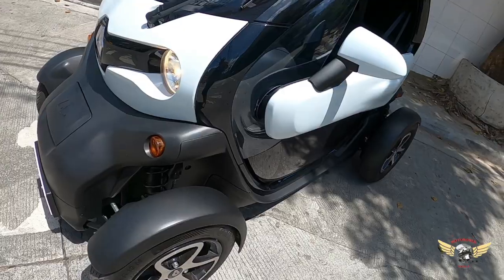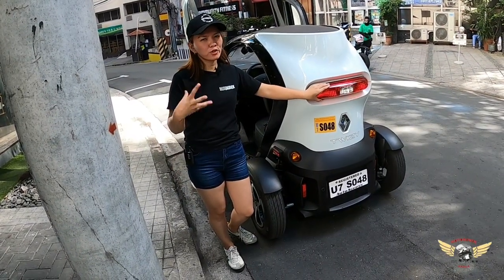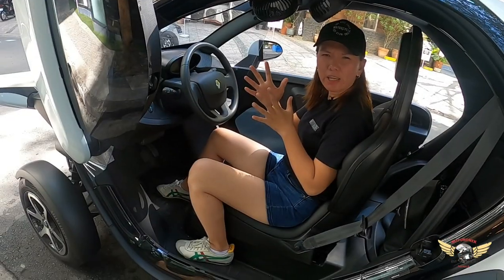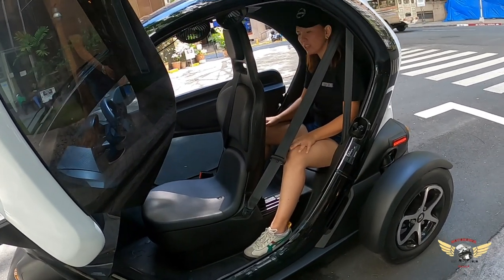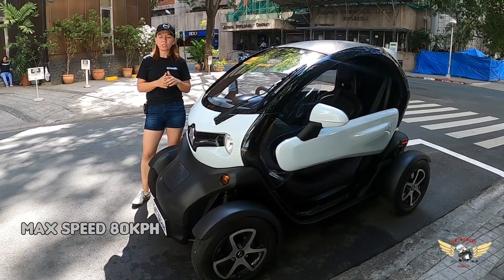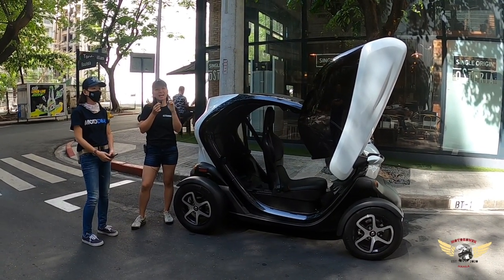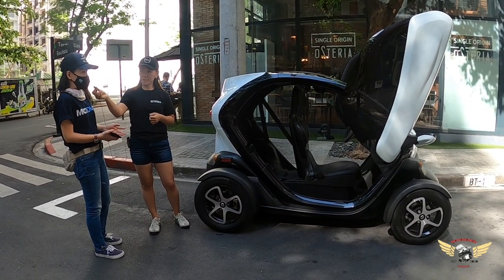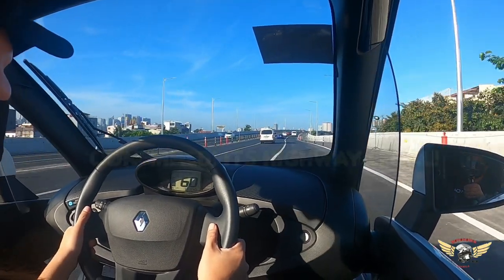(VLOG 19) : Renault Electric Car, Highway Legal nga ba?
Electric motorcycle? Think again. Beat Manila traffic in this mini, fully electric, fully automatic car. Renault Twizy is not your ordinary car. But the question is, can you use it in the highway? Find out by watching this full car review on Renault Twizy.

This compact, efficient and futuristic car is now in the Philippines.

Special thanks to Vespa Pasig, Premium Tristar and PYR Lifestyle

Watch other amazing videos, click below link :

Motokonek Riders Life
A series of one-on-one interview with influencer-riders. Get to know them better as a person and their love for motorcycles.
 A quick trip down to memory Lane - how they started, most memorable ride, Tips and Tricks, and many more

Feature Future
A series of videos on the latest happening in the motorcycle and automobile world, motorcycle/automobile trends - new models , Services, gears, gadgets. It also features other Motovloggers/ vloggers/blogggers, a short tale on how they started riding/vlogging, challenges they’ve encountered, and a lot more!

Endless Bonding
A series of videos featuring motorcycle groups. A quick trip down to memory Lane - how they started, the founding, Members, Tips and Tricks, and many more

Just For Laughs
A series of ambush interviews with motorcycle riders. Caught off guard, expect them to be honest!